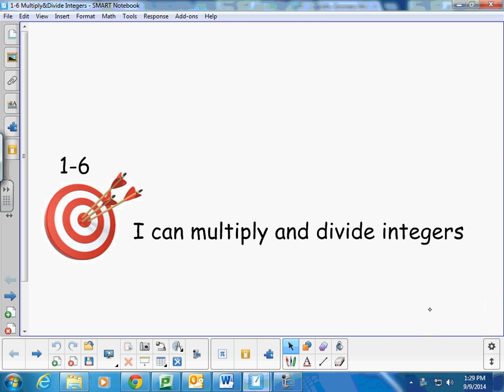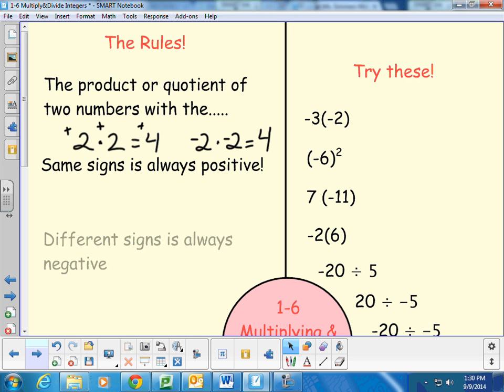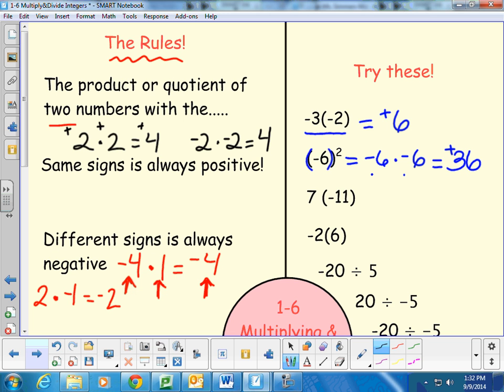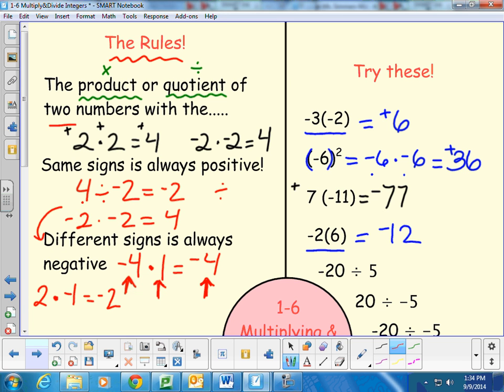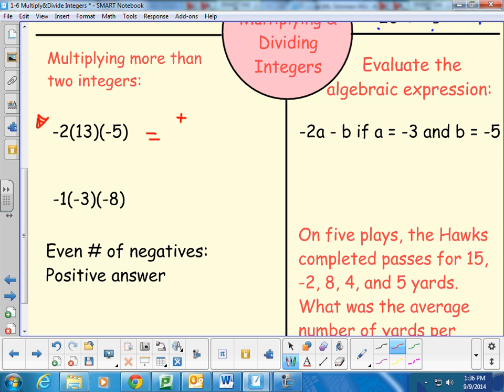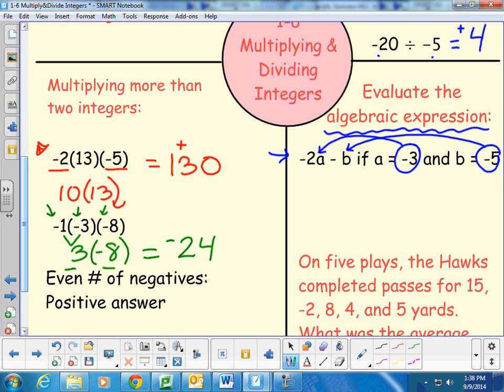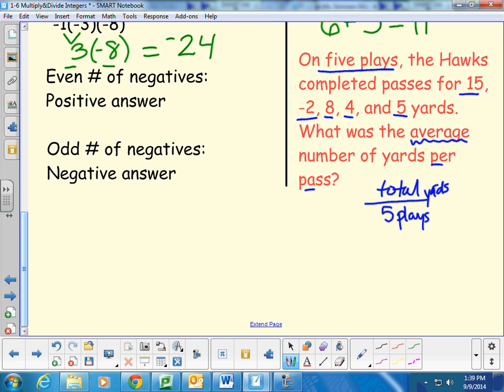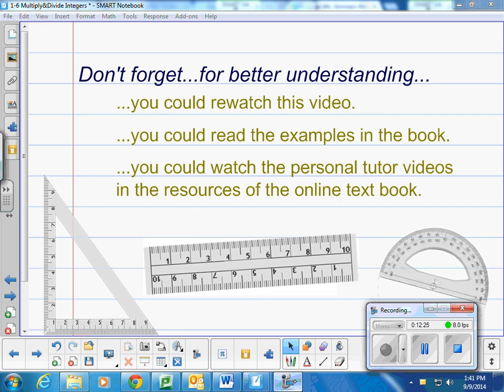1-6 Multiplying & Dividing Integers